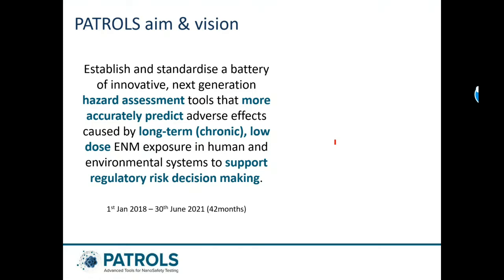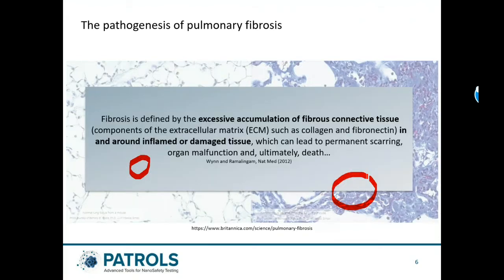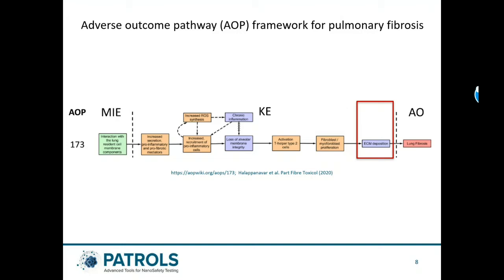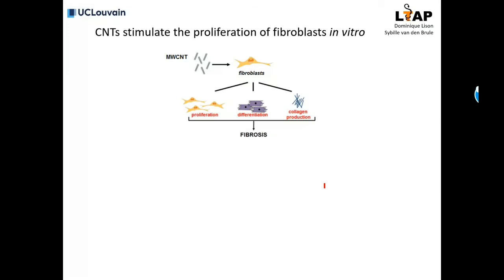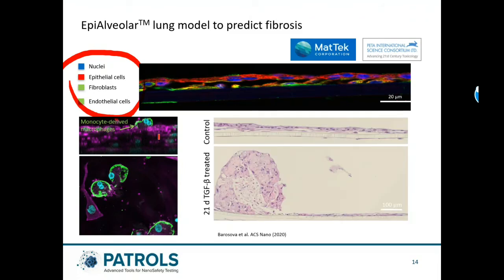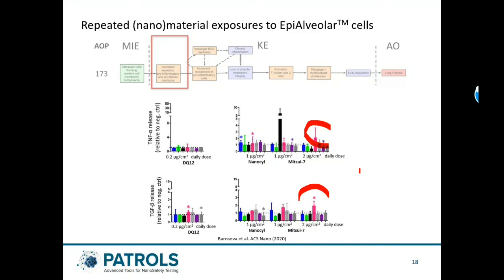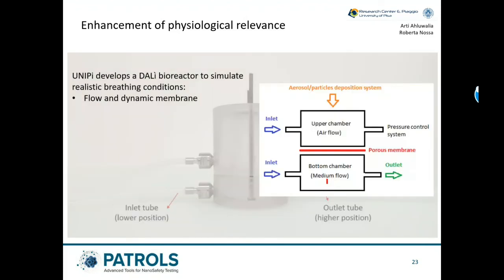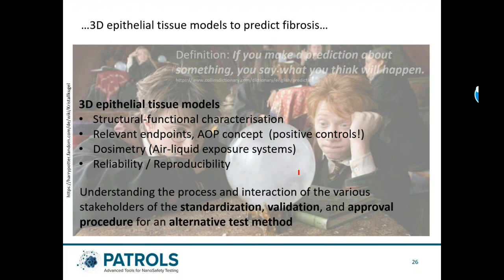Barbara Rothen‐Rutishauser: SmartNanoTox Conference Session 3 “In vivo – in vitro mapping”.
Physiologically Anchored Tools for Realistic nanOmateriaL hazard aSsessment. Barbara Rothen‐Rutishauser. Adolphe Merkle Institute, Switzerland.